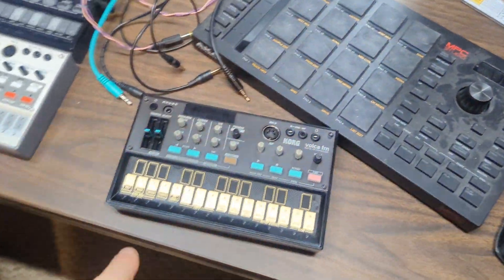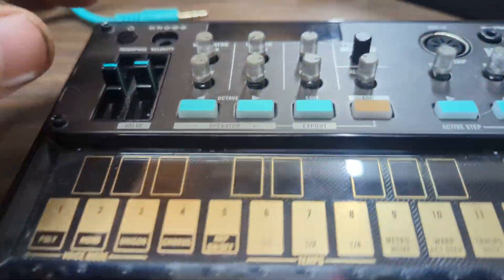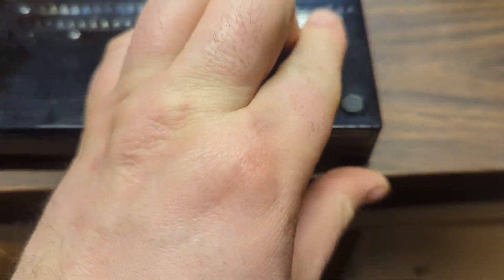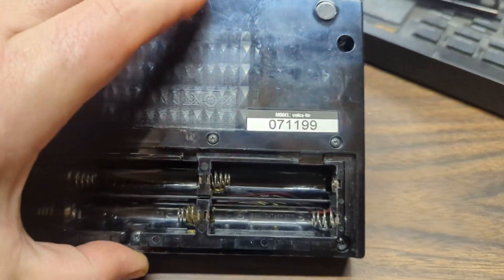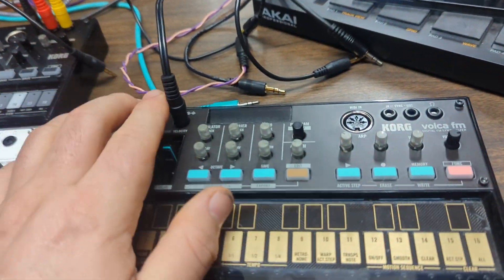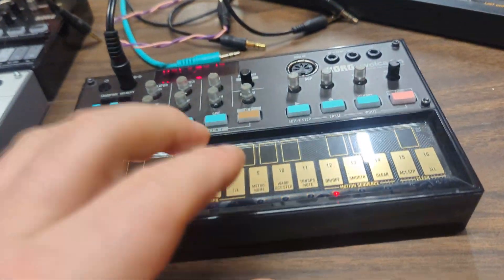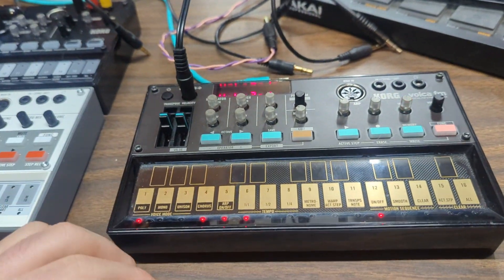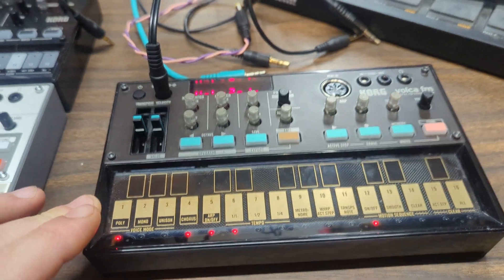Korg Volca FM Lithium Power Mod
I like these little guys, they are portable! I like to take it to my friends to make noises but I hate non-rechargeable batteries! So I made this mod to use stuff from Amazon to install a rechargeable battery!

Battery LiPo 455272

2 x 1n4004 Diodes to drop the charger voltage